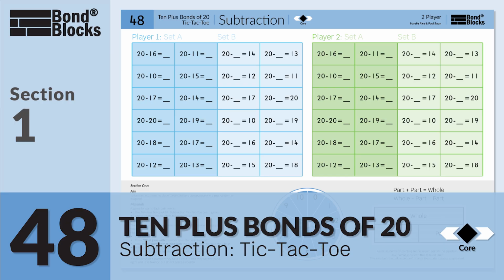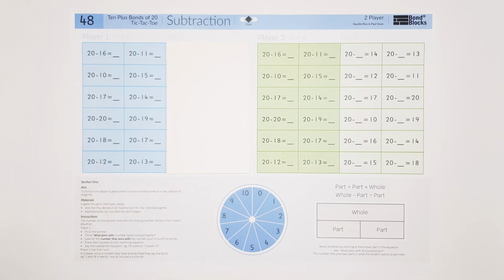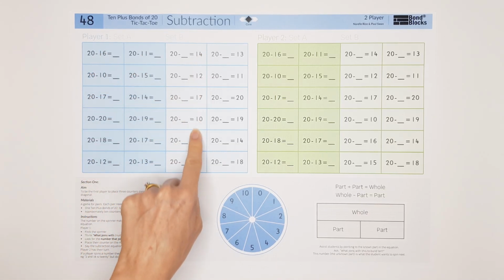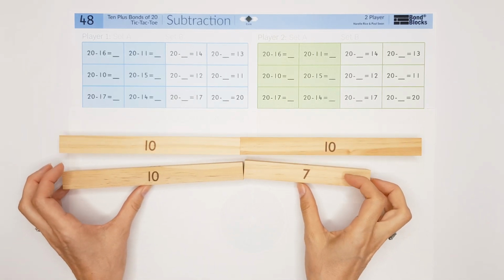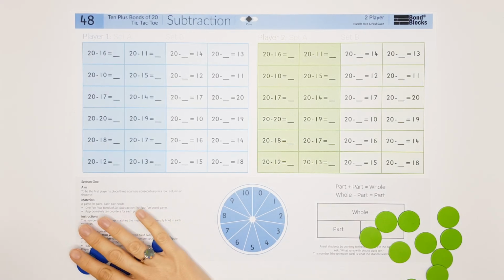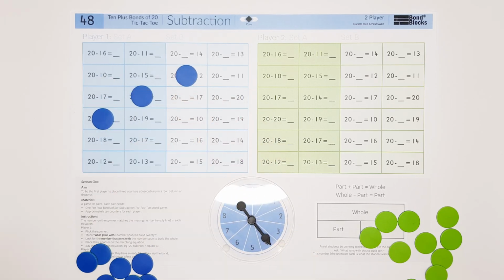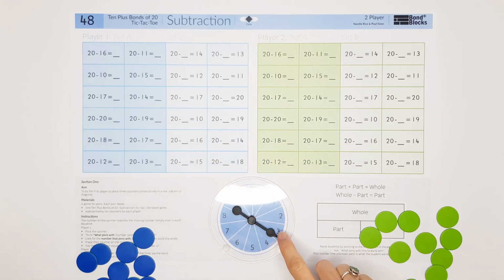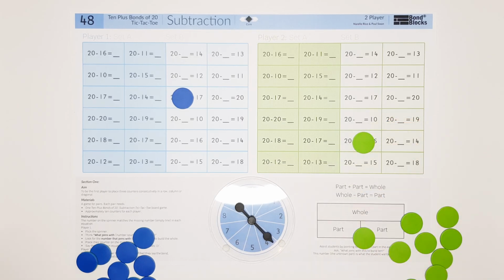48) Section 1 - Subtraction - Tic-Tac-Toe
Chapter 7) Ten Plus Bonds (Bonds of 20)

0:00 Math Concept Set A and B
1:31 Math Concept With Bond Blocks
1:57 Math Concept Think Part + Part
2:59 Materials and Instructions
3:41 Player One
4:22 Player Two